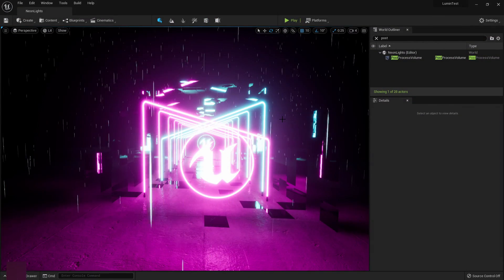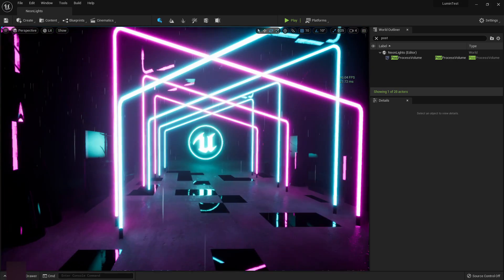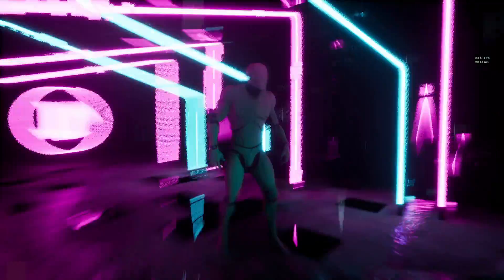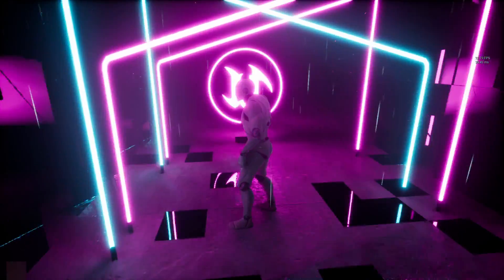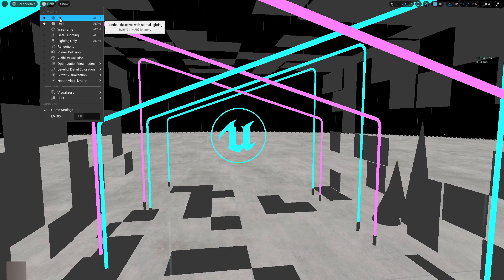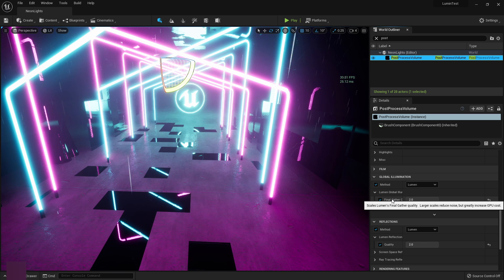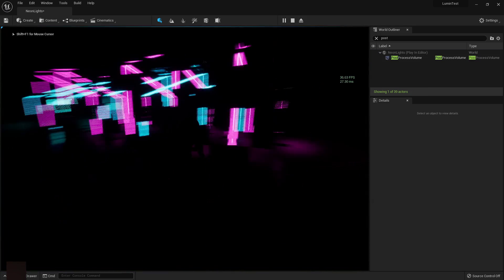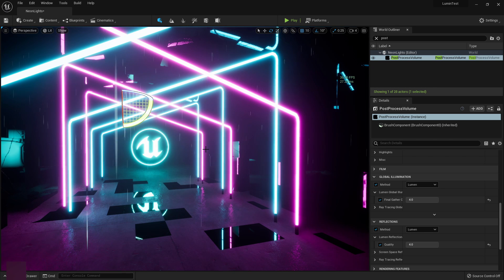Unreal Engine 5 Neon Light "Lumen" project (Free Download)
Hi everyone this is just a short video on Unreal engine 5 and this little project I created. I am giving away the project for free so you can check it out as well. Hope you like it. Project Download

If you like what I do maybe consider supporting me on Patreon -